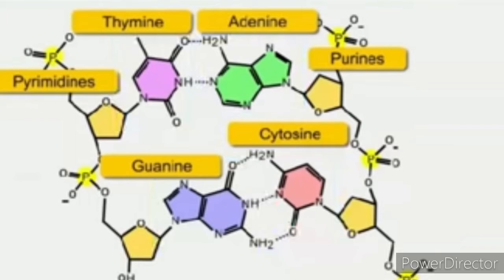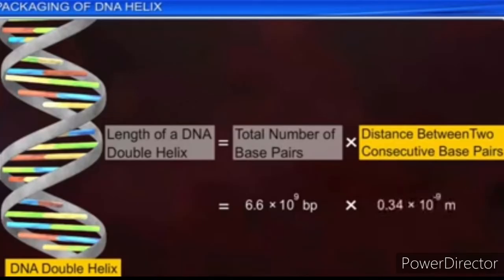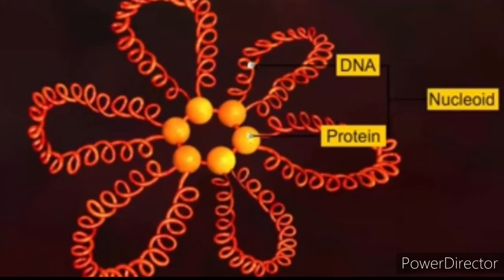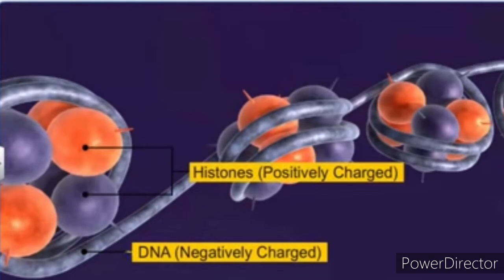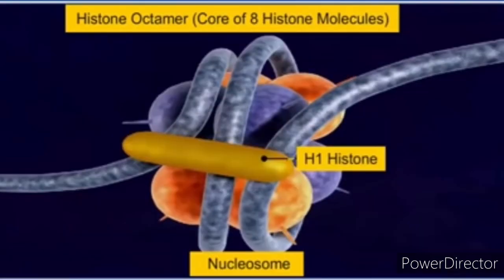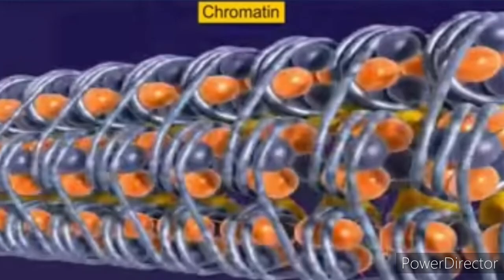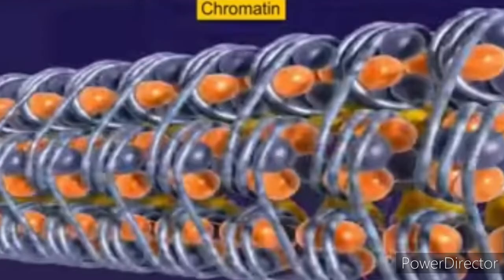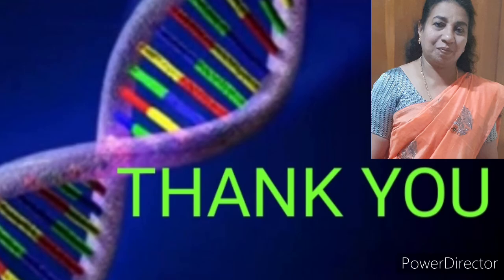MOLECULAR BASIS OF INHERITANCE PART-2